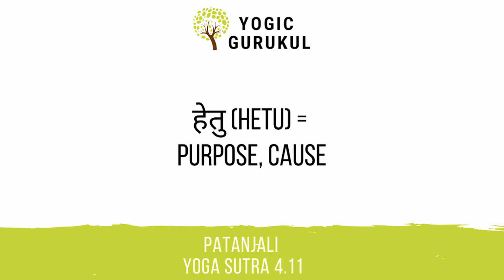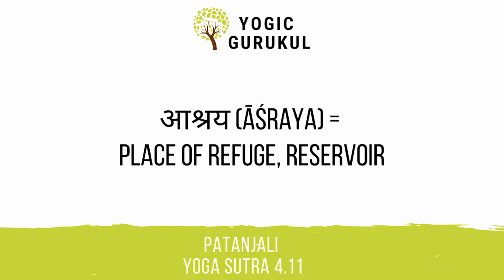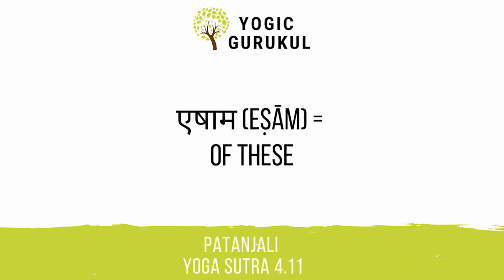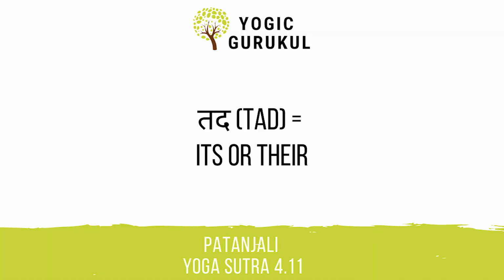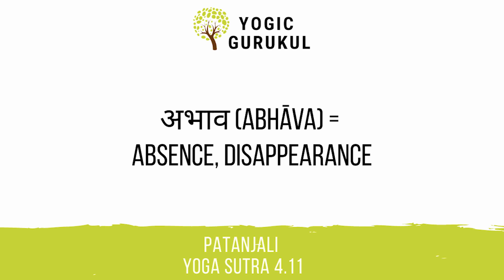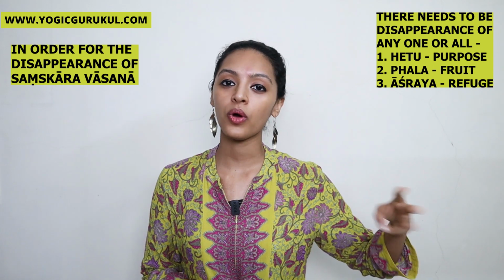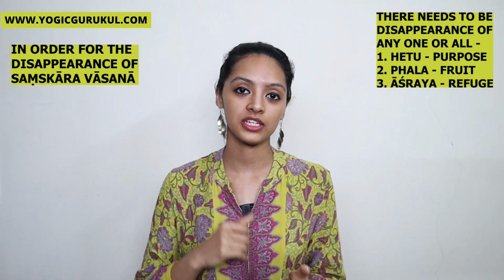Patanjali Yoga Sutra 4.11 - Absence Of Sanskara-Vasana | Yoga Teacher Training | Anvita Dixit